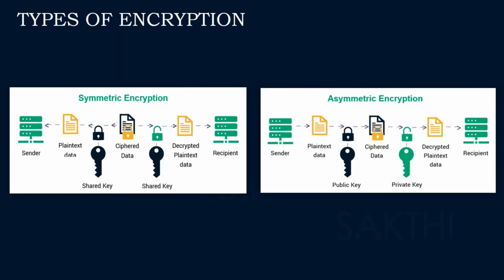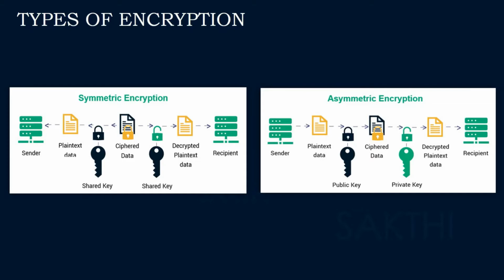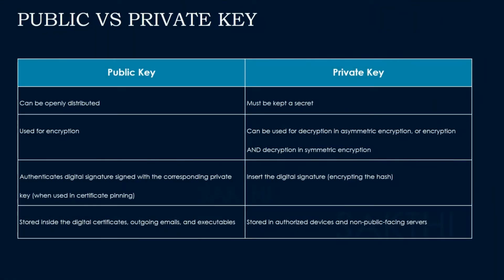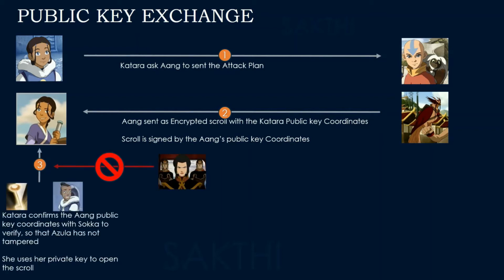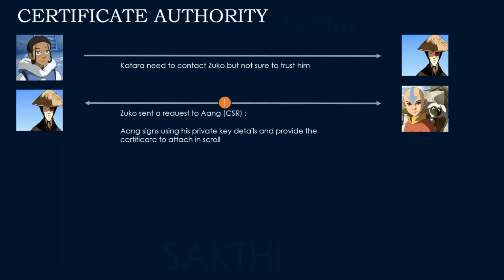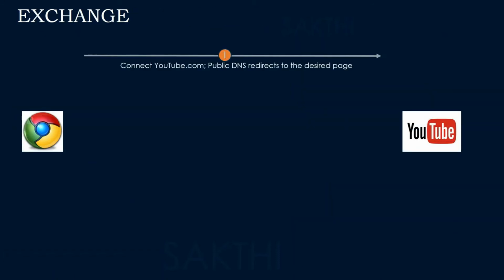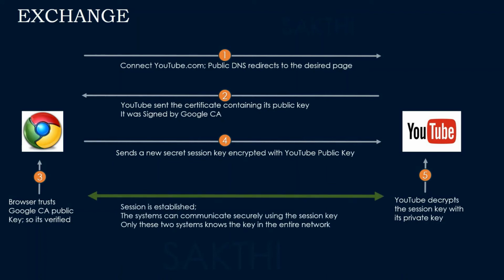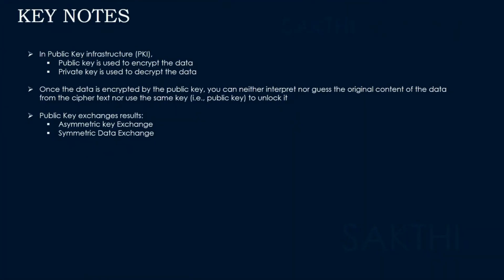Public Key Infrastructure - Encryption and Decryption flow with Example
Public Key Infrastructure - Encryption and Decryption flow
Symmetric & Asymmetric Key
Use of public and private key